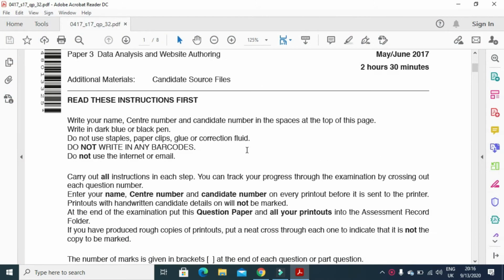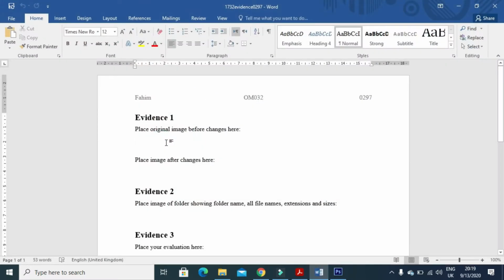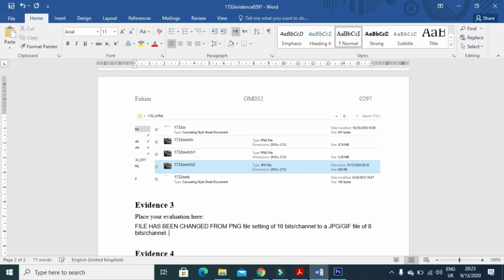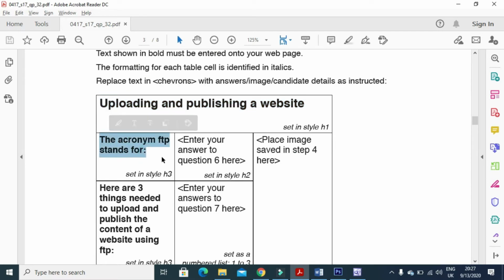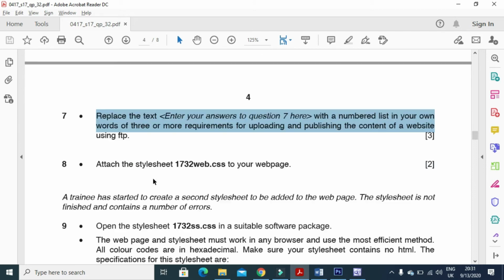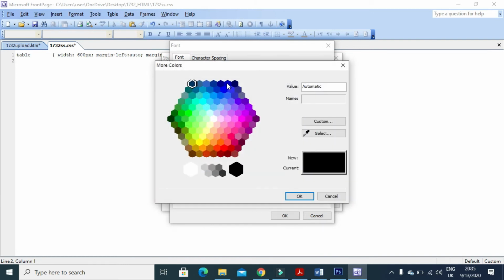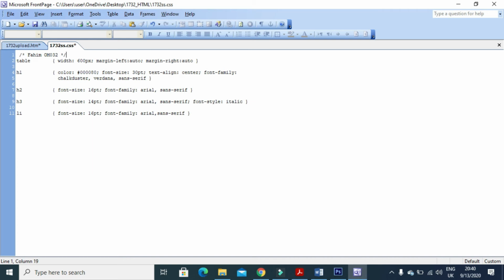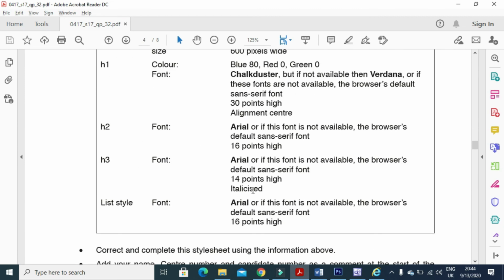IGCSE ICT 0417/P32/2017 May - June ( Web page)